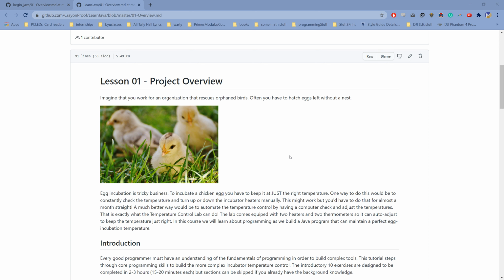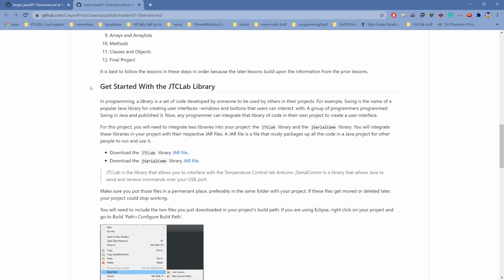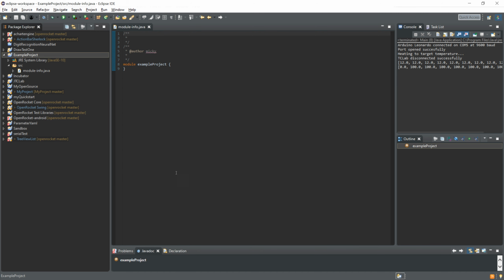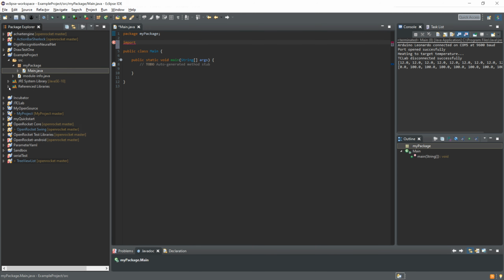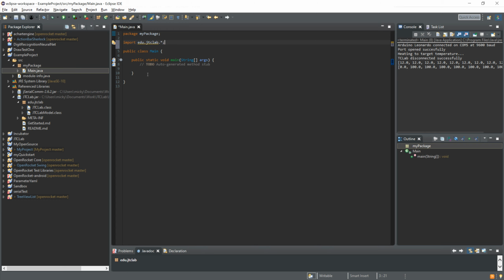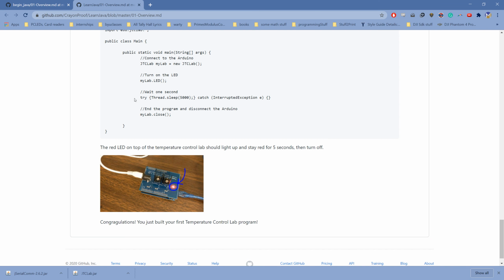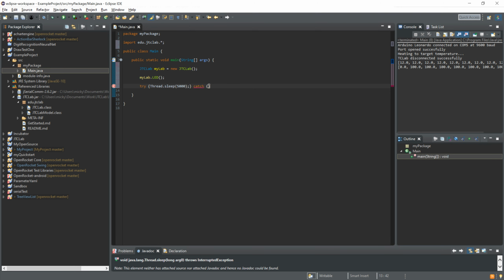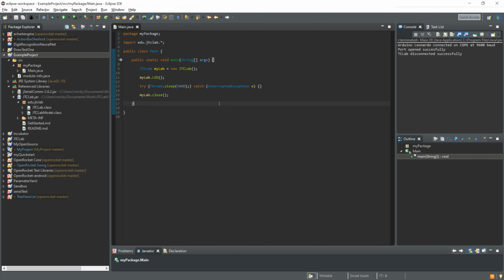Java ☕ Course Overview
Every good programmer must have an understanding of the fundamentals of programming in order to build complex tools. This tutorial steps through core programming skills to build the more complex incubator temperature control. The introductory 10 exercises are designed to be completed in 2-3 hours (15-20 minutes each) but sections can be skipped if you already have the background knowledge.

If you want to do well in monitoring and controlling the egg temperature, you should work through the basic information. For those who already have experience with Java, this background knowledge also teaches the methods of the JTCLab library, which you will need to control the lab.

1. Overview (★ you're here!)
2. Debugging
3. Variables
4. Printing
5. User Input
6. Operators
7. Loops
8. If Statements
9. Arrays and Arraylists
10. Methods
11. Classes and Objects
12. Final Project

It is best to follow the lessons in these steps in order because the later lessons build upon the information from the prior lessons.